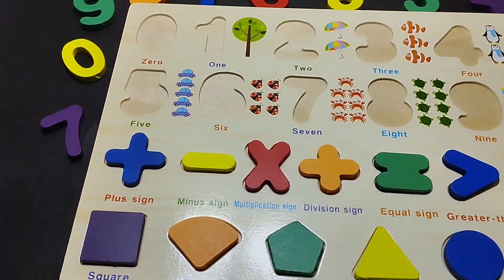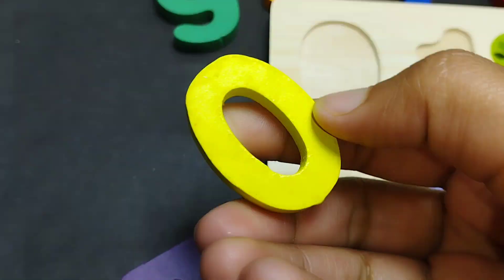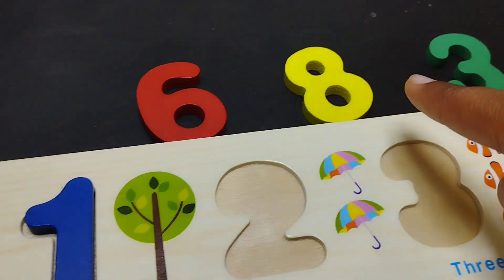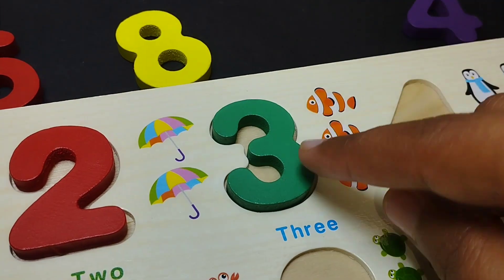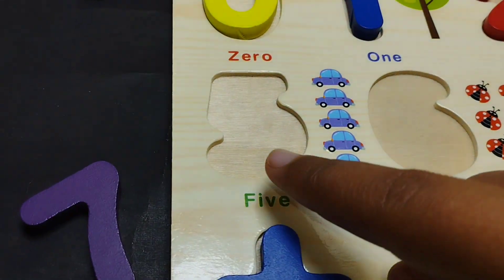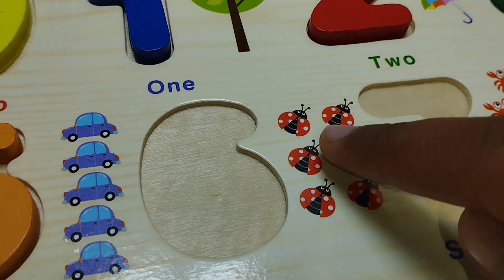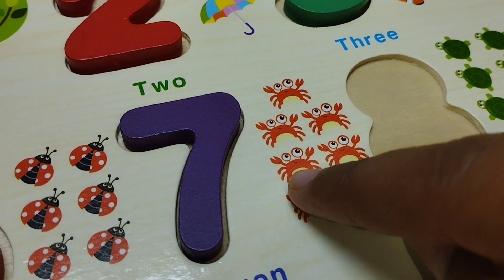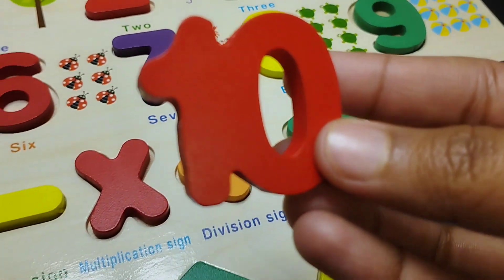shapes puzzle l numbers names l counting l